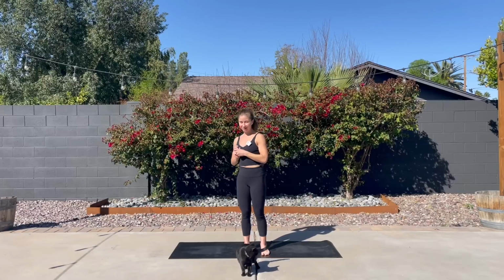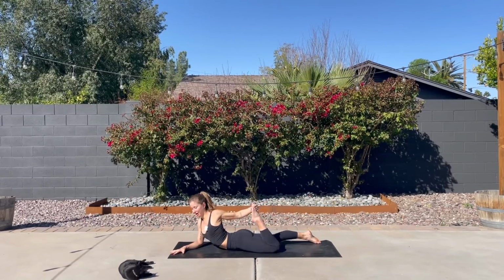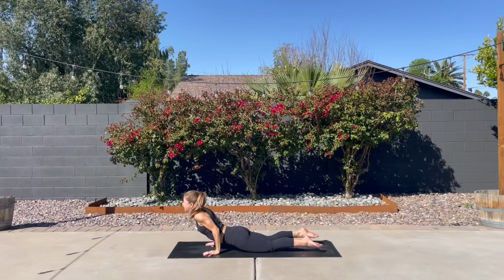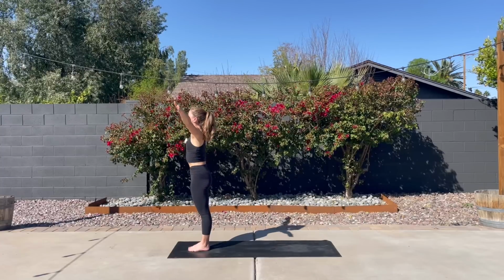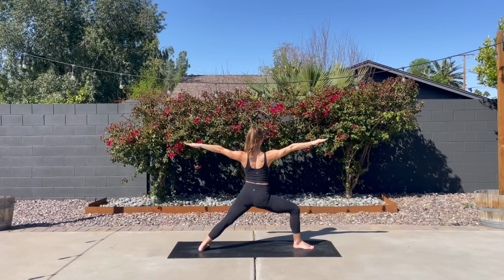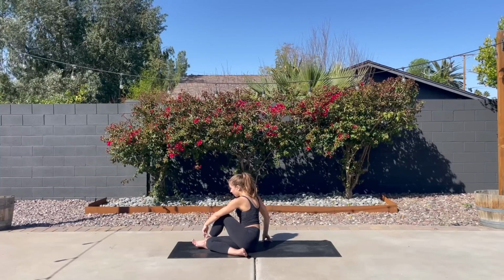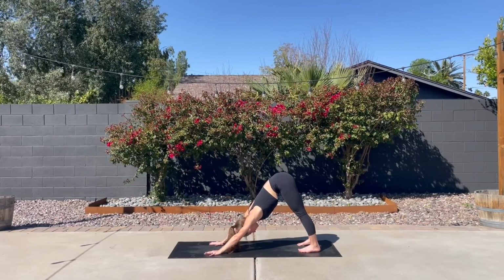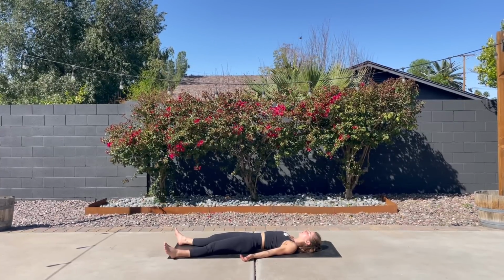Twists and Side Bends | 45 Minute Yoga Class | Side Body Stretching and Twisting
This 45 minute intermediate level vinyasa flow yoga class is well rounded - offering a plethora of twists, side bends, backbends, hip openers, and balancing poses. We also get visited by my cute pet cat, Ulu, multiple times throughout the class, which adds an extra element of joy :)

I invite you to check out ZEN ATHLETE ACADEMY an on-demand online yoga course tailored to youth/student athletes. Great for you, or your kids, who want to learn more about yoga and how to incorporate it into your training routine. We will cover yoga poses, stretches, drills, breathing practices, and mindfulness techniques.